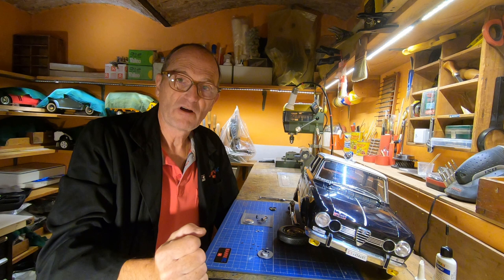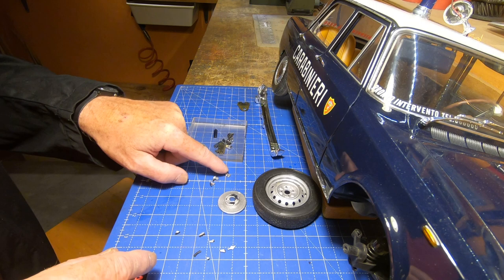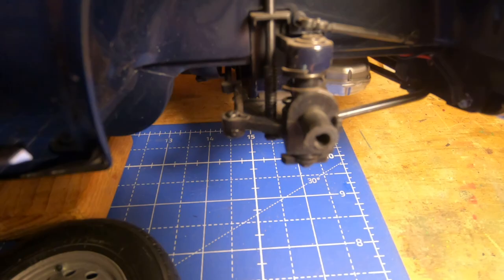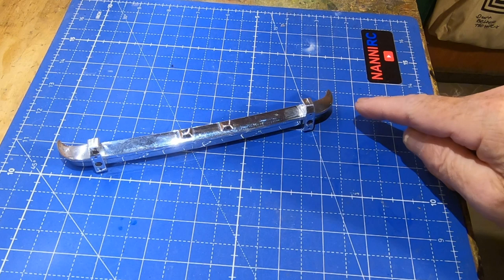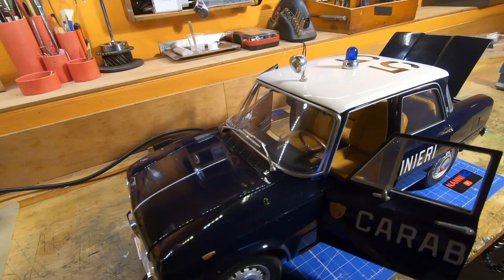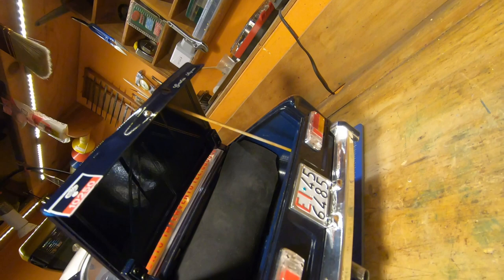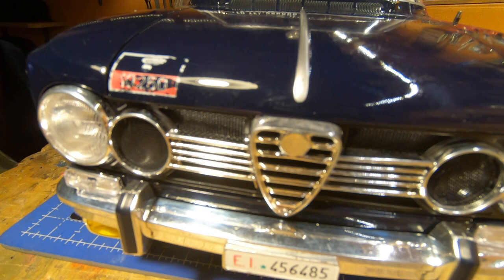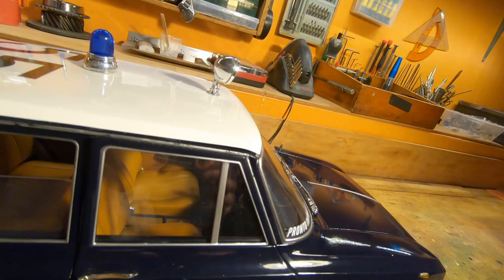Alfa Romeo Giulia super Carabinieri. Part 2: repaired and ready to be shipped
The second part on the Giulia History is done. Finishing the model and accurate package to avoid other disasters. The last step is eBay to sell it at the nickname gif_56.